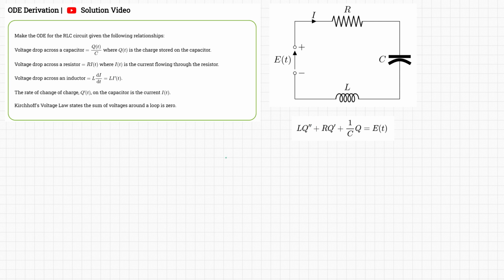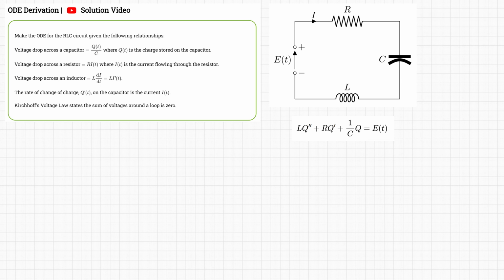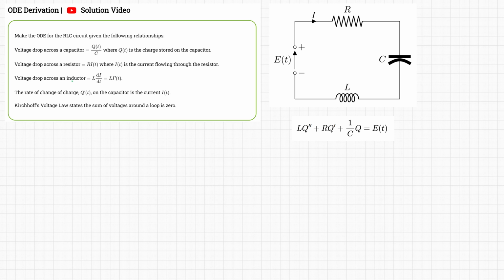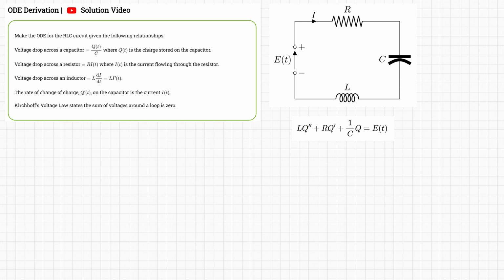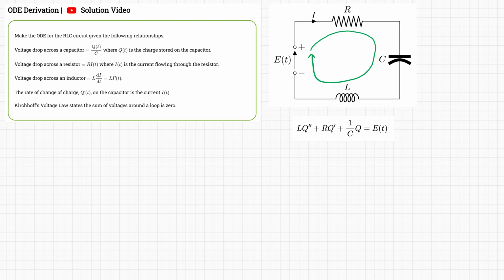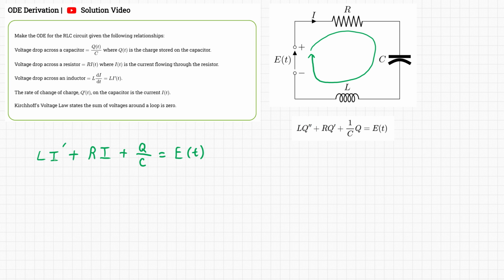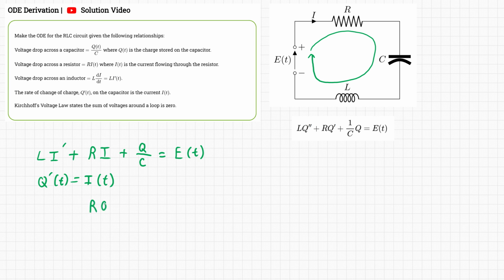RLC Circuit ODE Derivation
The ideal models of a resistor, capacitor, and inductor (RLC) connected in series with a battery result in an ODE with the same form as a spring-mass-damper system. All the behaviours and analysis can be applied directly to analysing an RLC circuit in series.